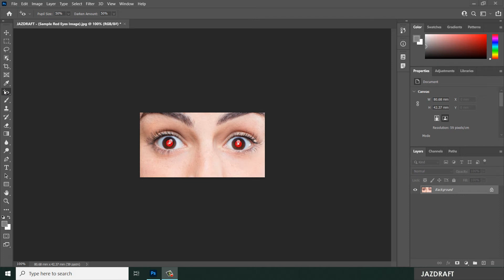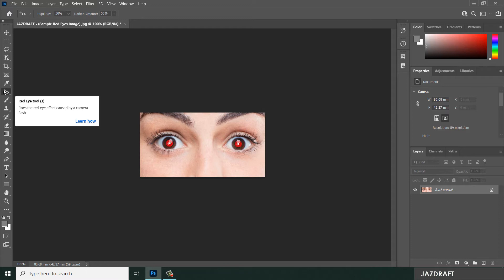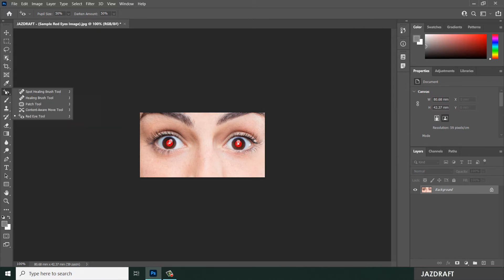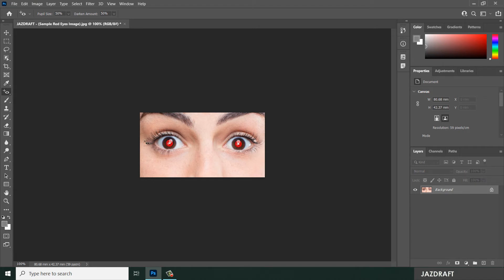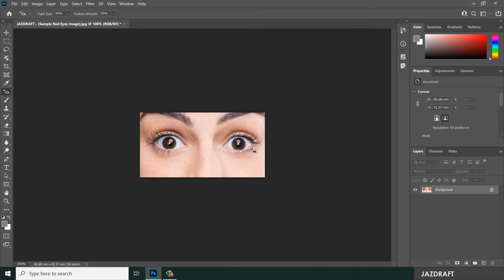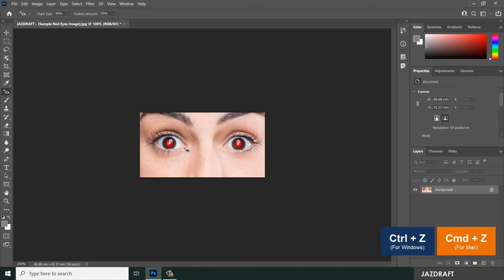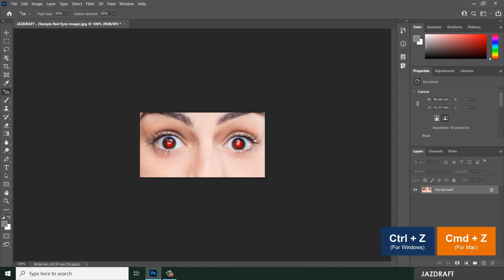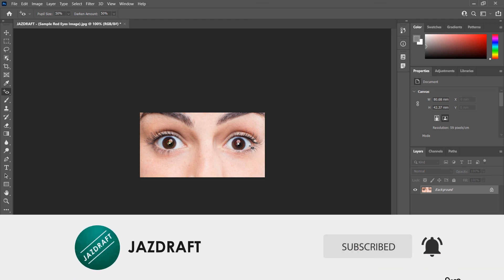Photoshop CC 2021 for Beginners - (027) - Red Eye Tool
Adobe Photoshop,
Photoshop Tutorials,

ADOBE PHOTOSHOP CC 2021 FOR BEGINNERS SERIES